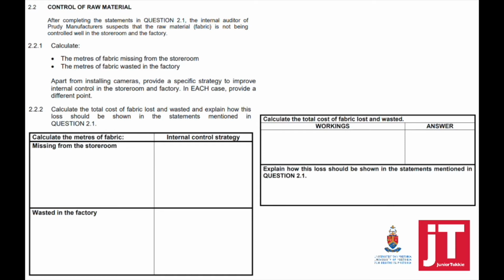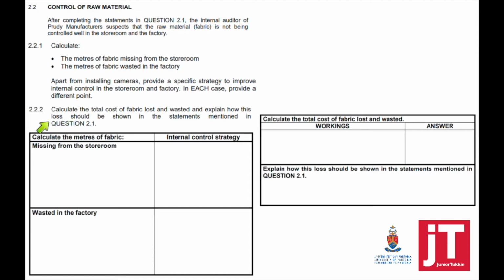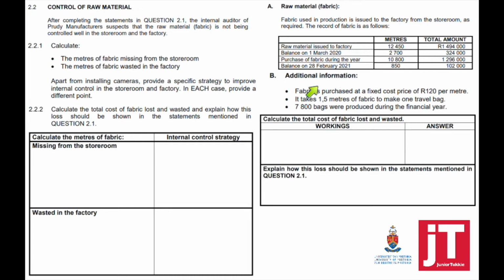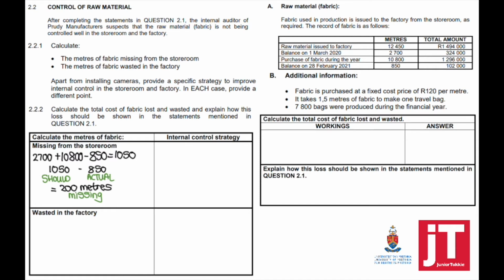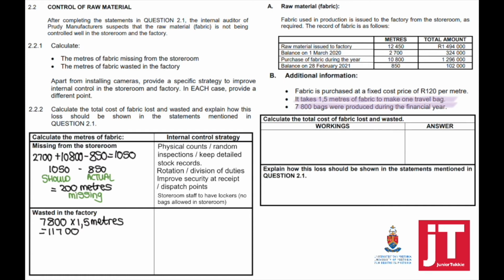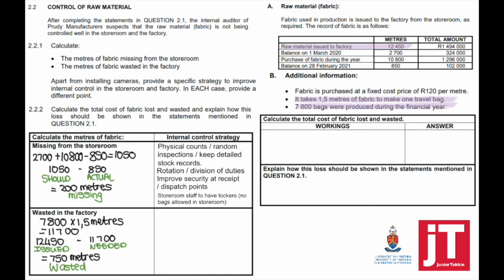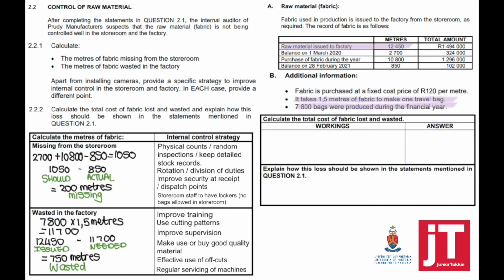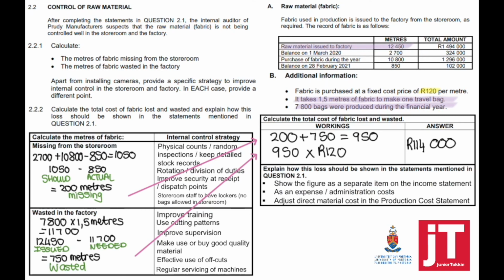3 Paper 2 Gr12 Exam Preparation - Accounting - Question 2.2 Cost Accounting